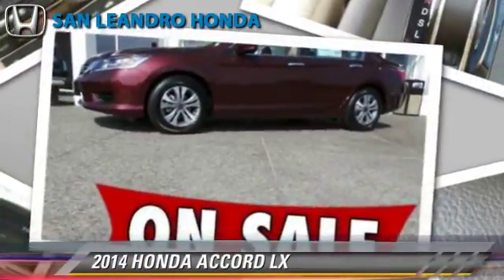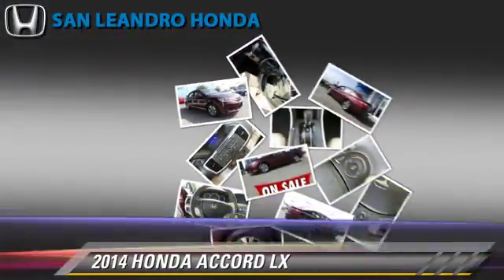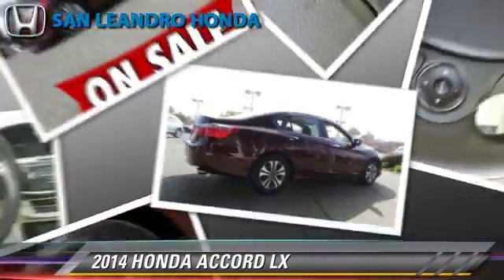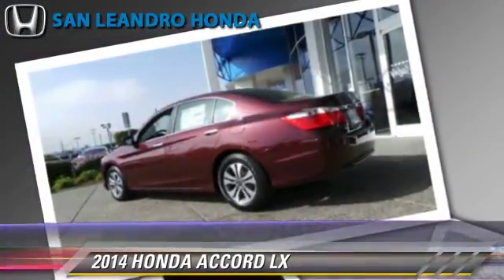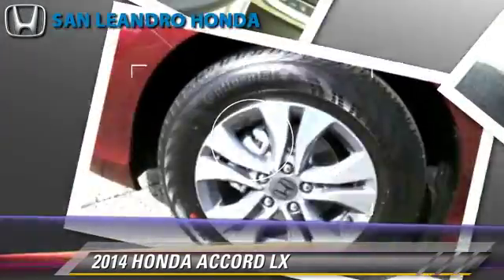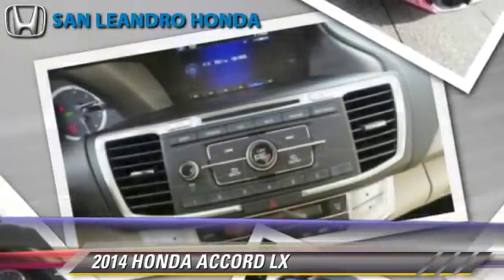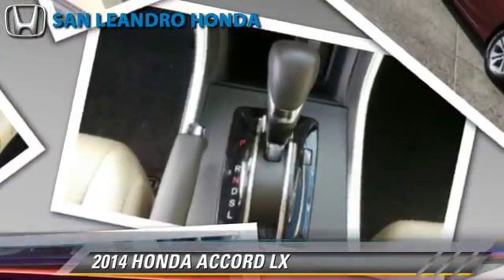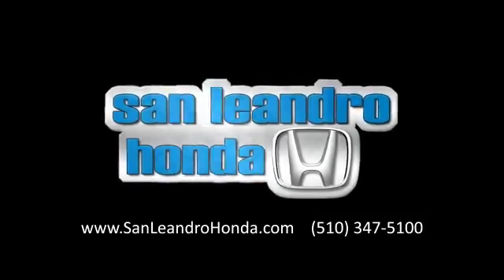Local Used Honda Cars for in Hayward and Union City Ca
[DFIN:3:2824657:I:3027:52256082:7115c0ee874f0008abf35d56e537a348]